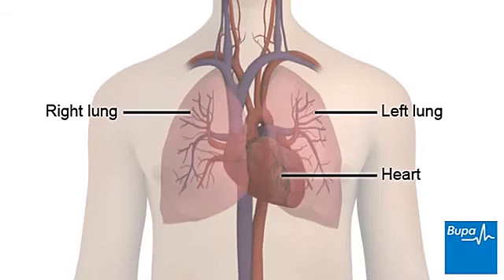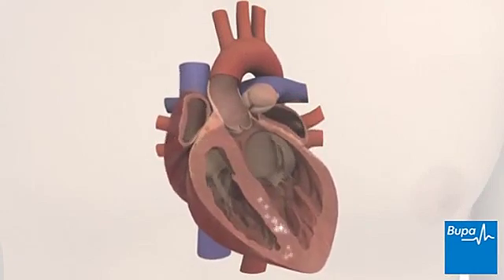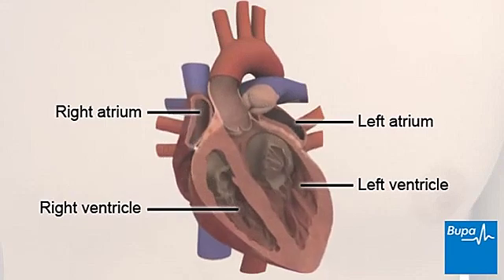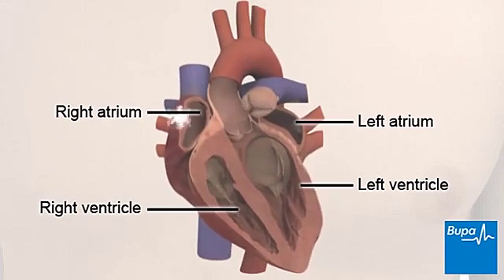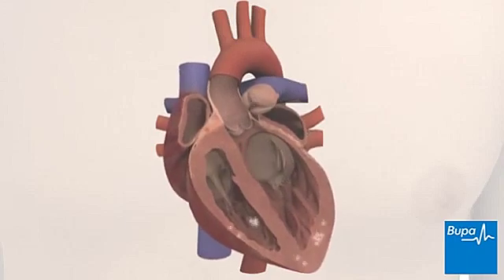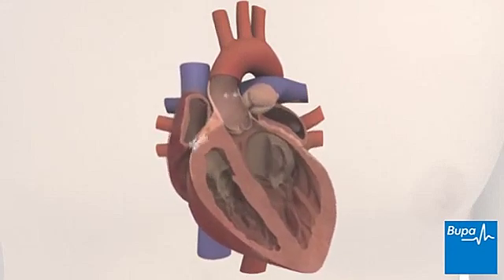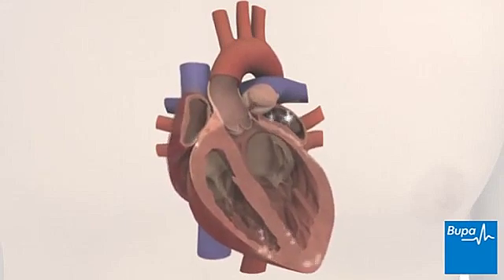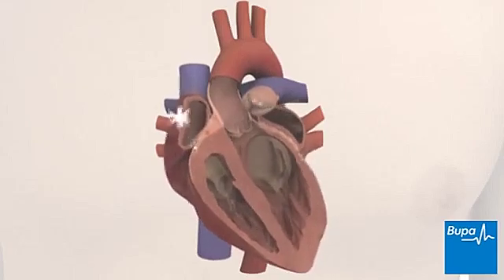What are heart arrhythmias: atrial fibrillation | Bupa Health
Discover more about Atrial Fibrillation, a type of Heart Arrhythmia with Bupa Health.

From your heart beat to your blood flow, get expert information on conditions, symptoms and treatments,